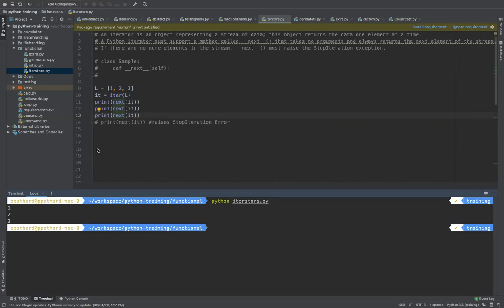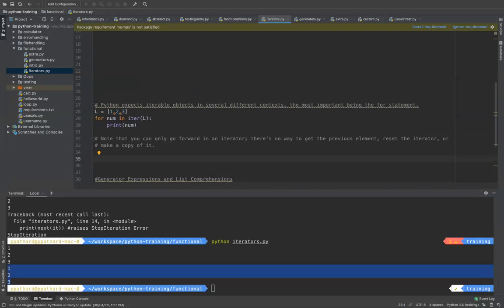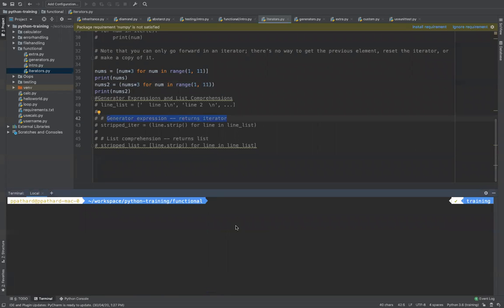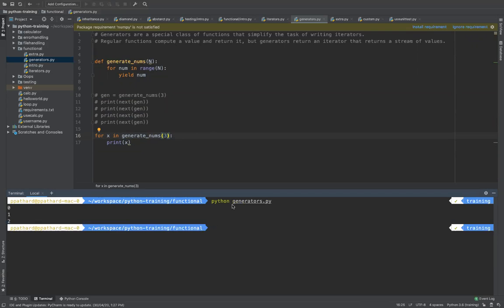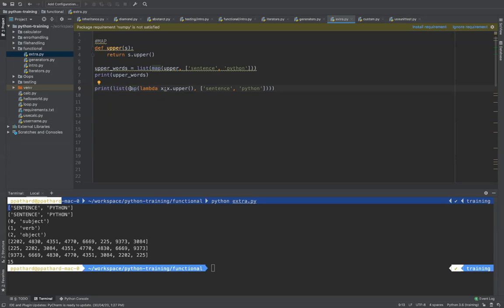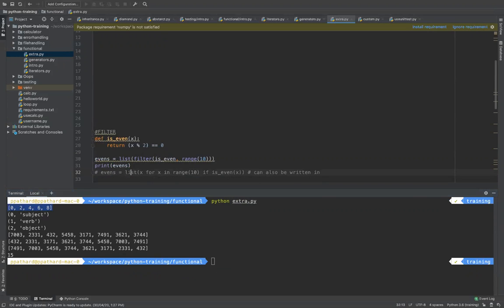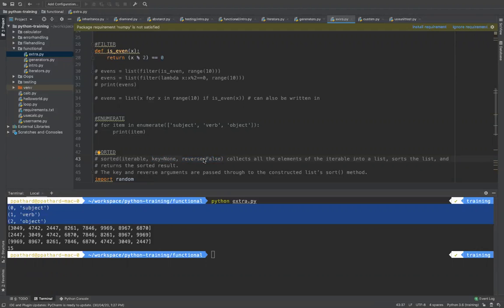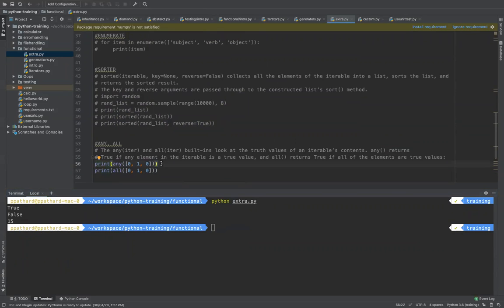Python Functional Programming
Learn about functional programming paradigm. Learn Iterators, Generators, Map, Reduce, Filter, Enumerate, List Comprehension and Generator Expressions and much more.